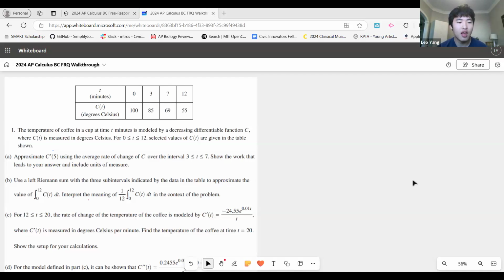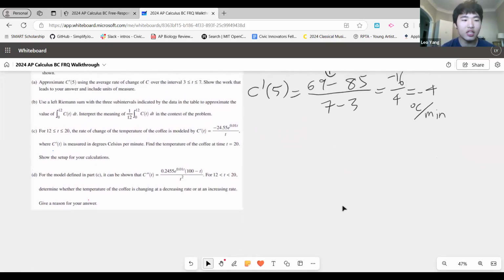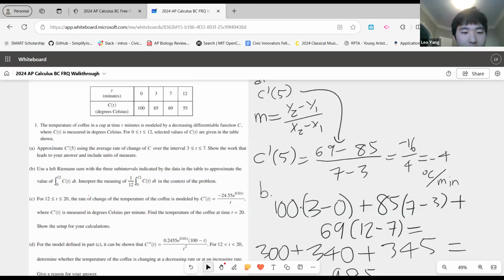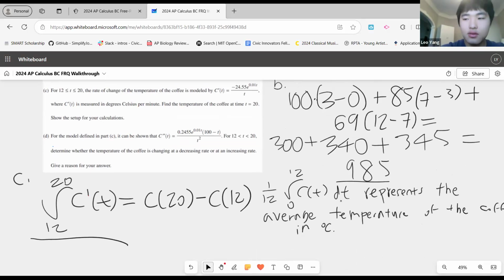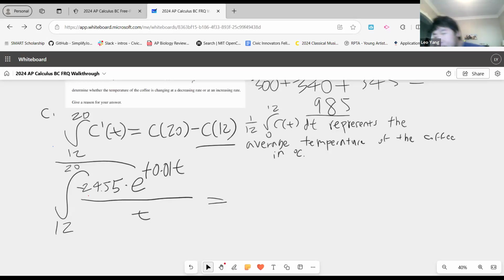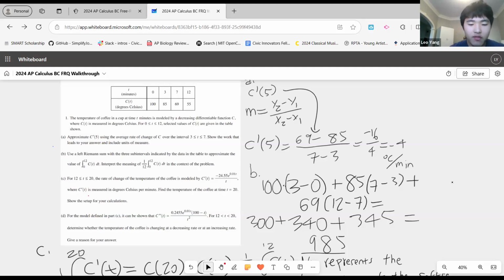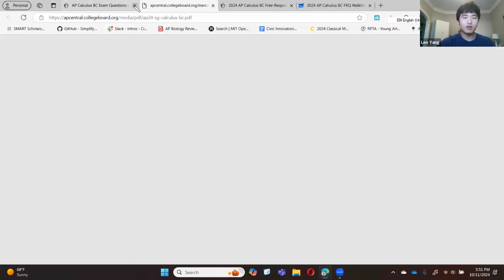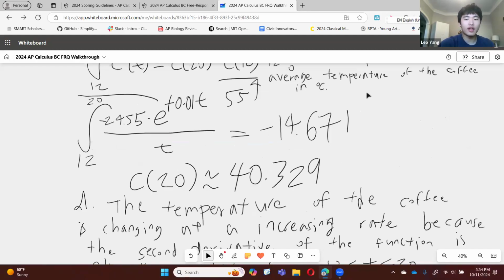Duke Student Tries AP Calculus BC FRQ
In this video, I will be going over the 1st question on the 2024 AP Calculus BC FRQ despite not touching AP Calculus for around 3 years.